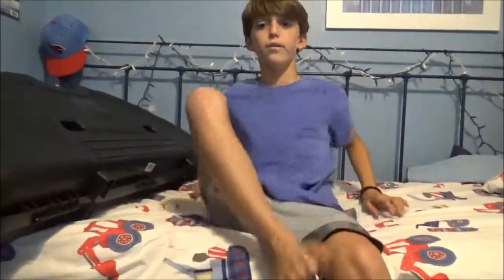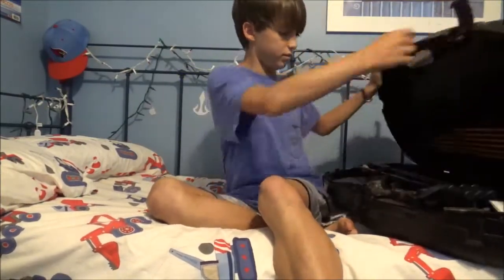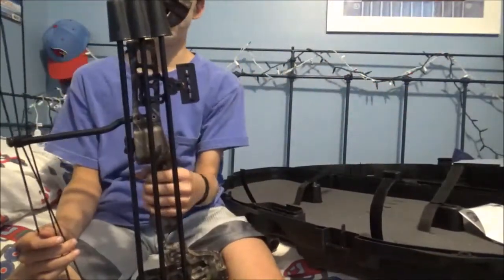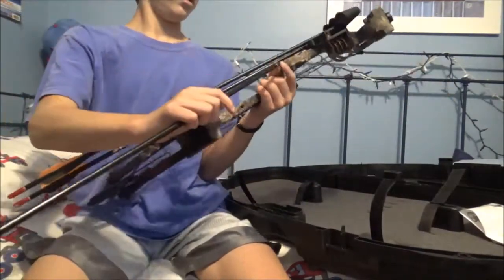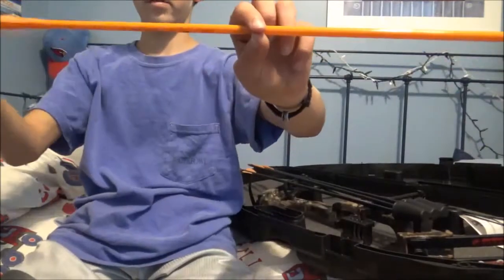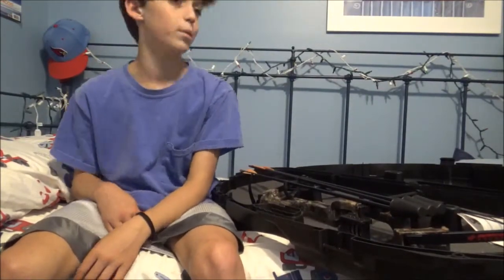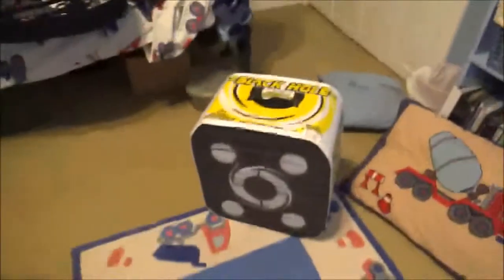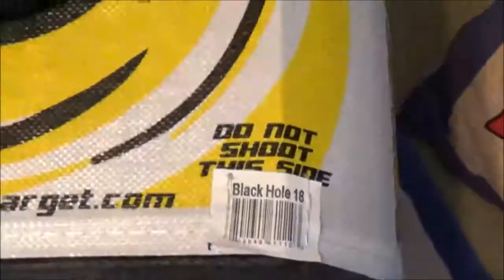Barnett Vortex Jr Compound Bow Review